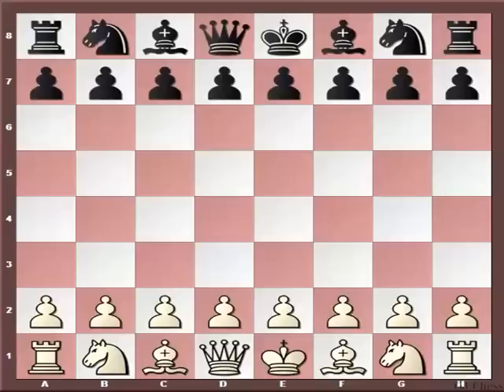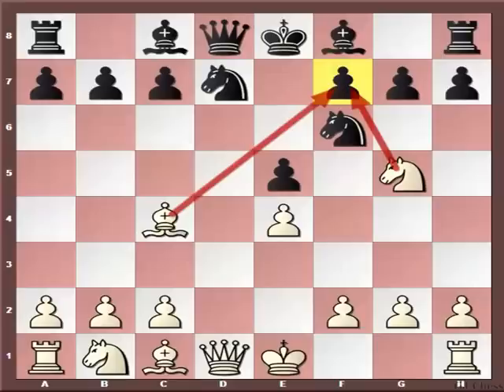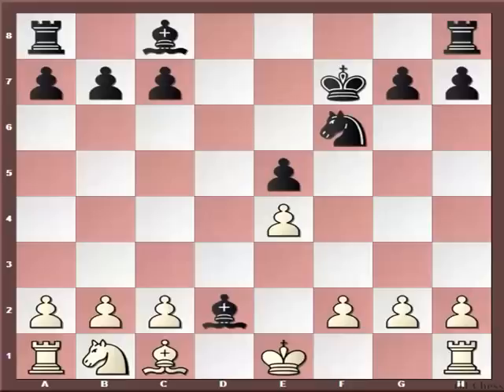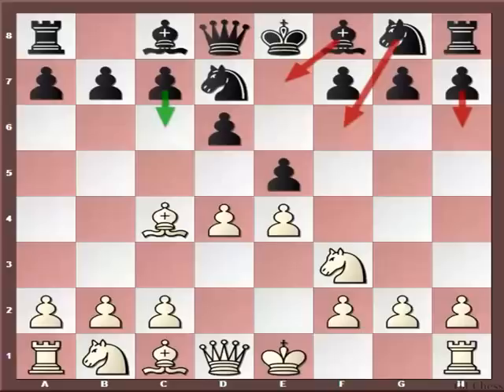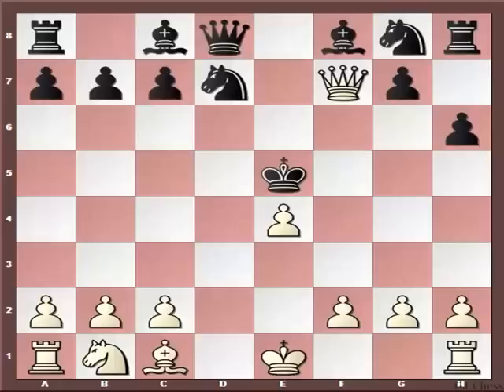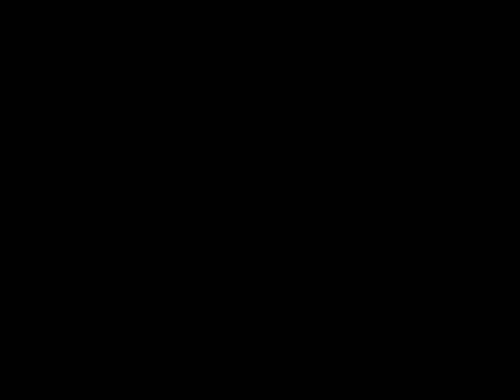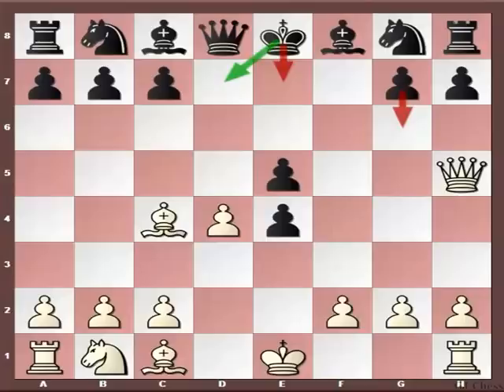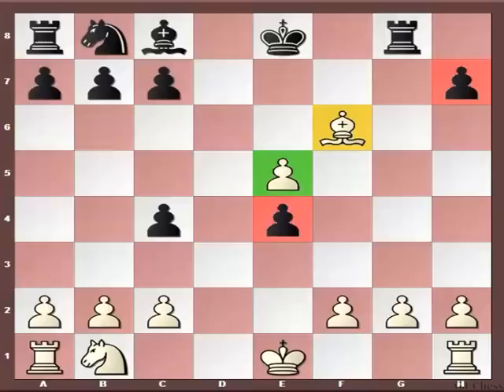Dirty chess tricks 5 (Philidor - Central Attack)